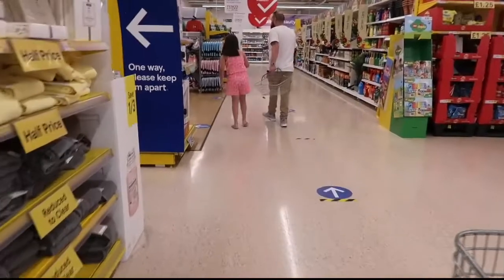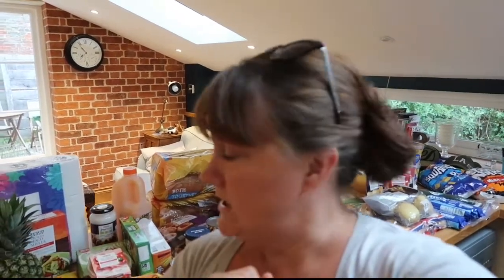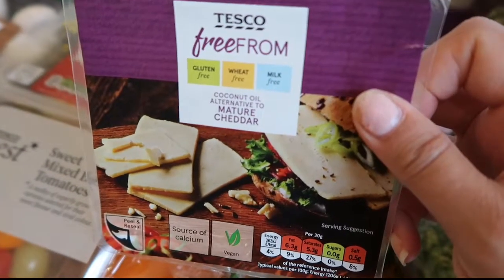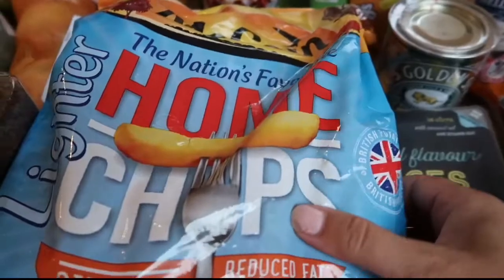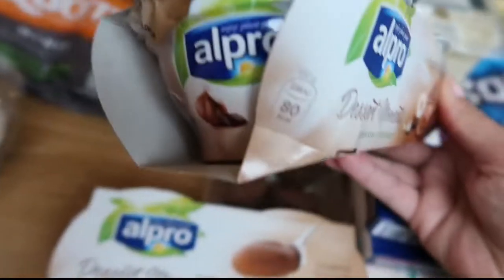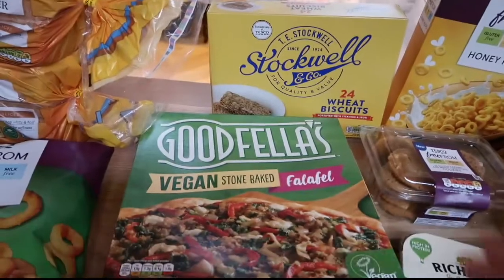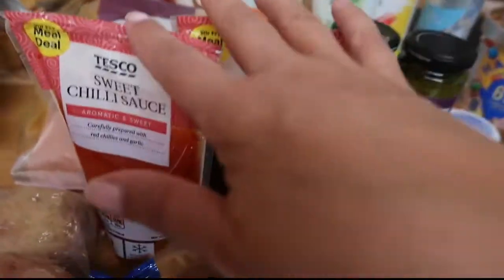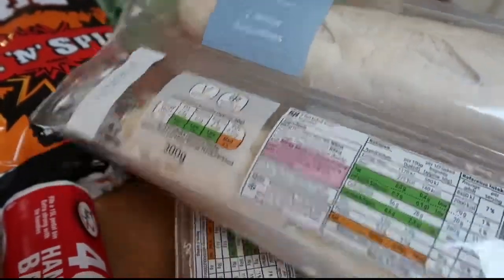Tesco Food Shopping Haul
Spent £116 in Tesco. Took a bit longer to shop as couldnt find lots of bits we were looking for. Had the Pizza for dinner and both were amazing. They were the Goodfellas ones.

** Just realised the Icecream is not vegan. It was right by the vegan one and it was half  price so I must have got side tracked **

Hope you enjoyed this Haul. Its still early days! 🙂

xx